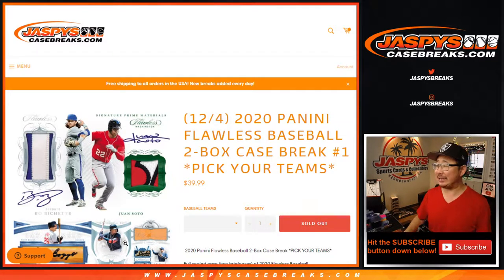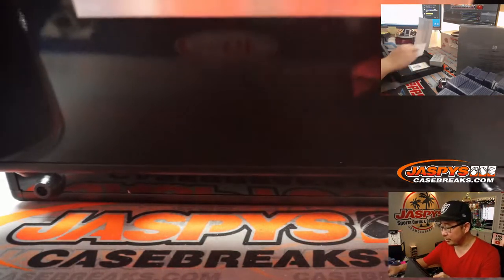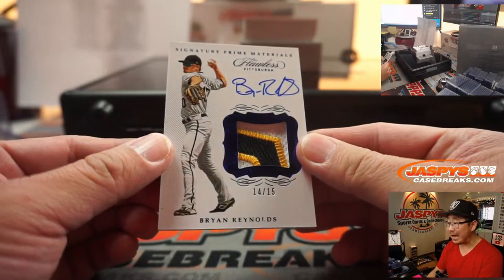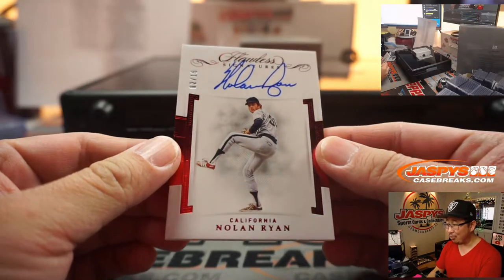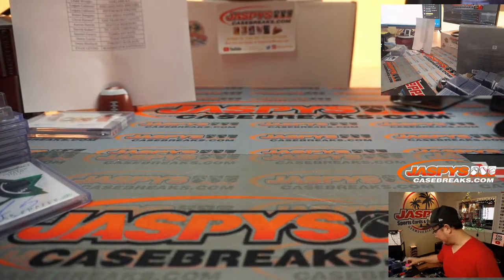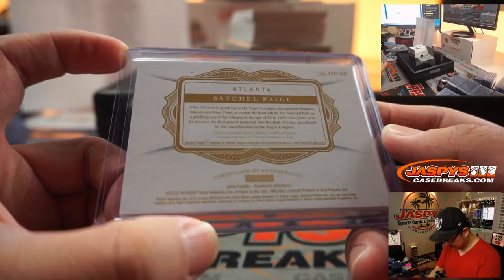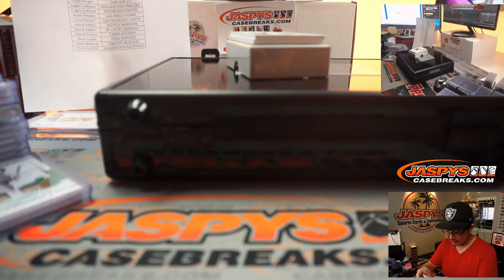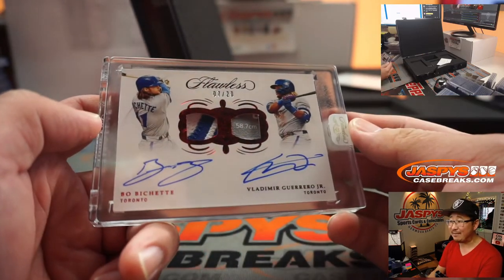F, 12.04.20 || 2Box PYT #1 || 2020 Panini Flawless Baseball (MLB)